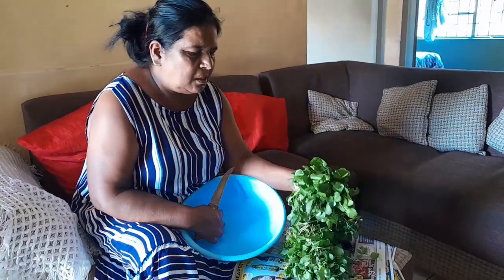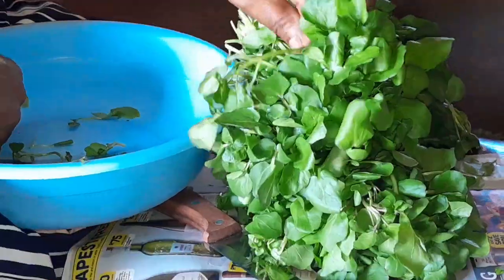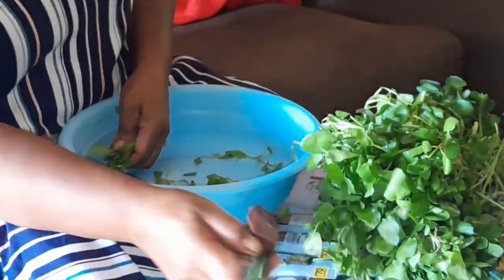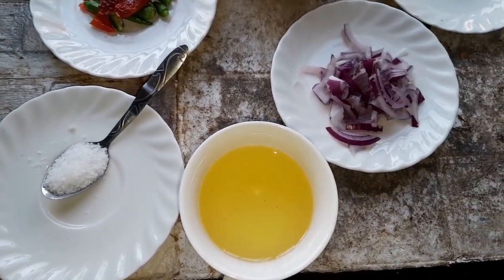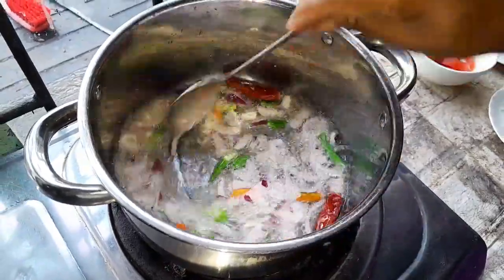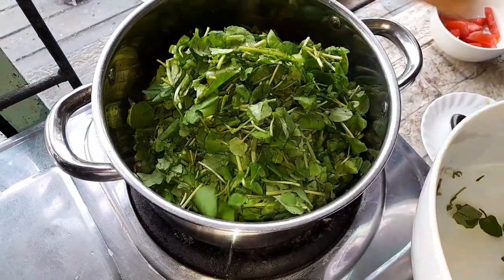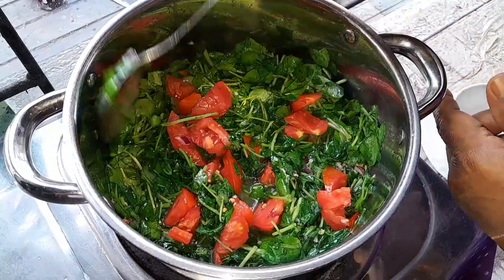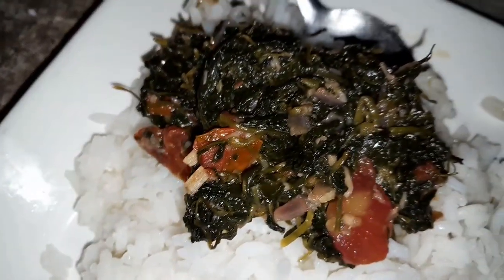How I cook Watercress herbs || A quick and easy herb recipe everyone will enjoy